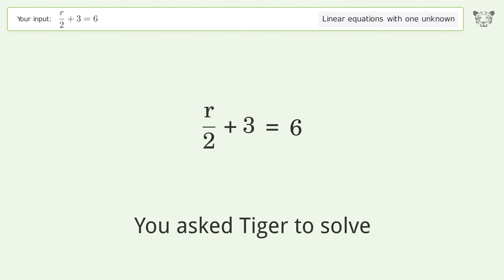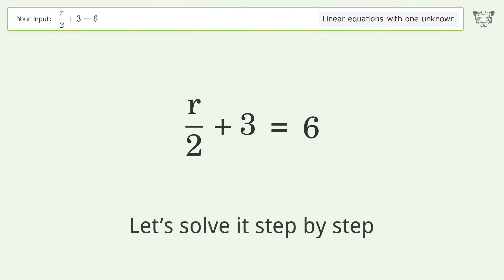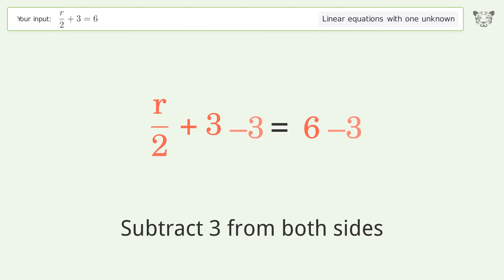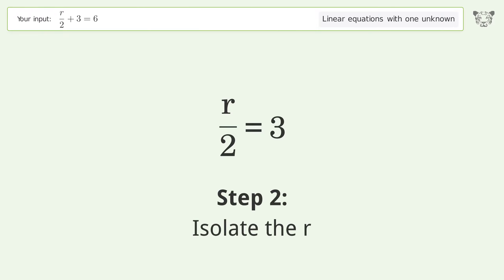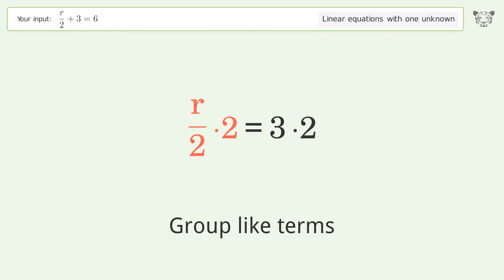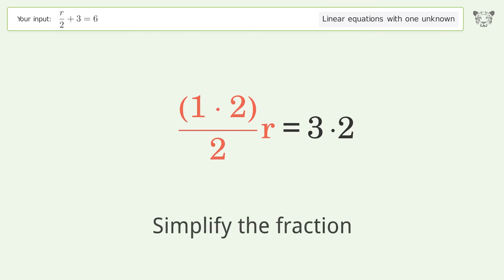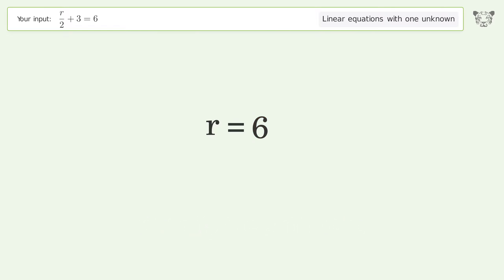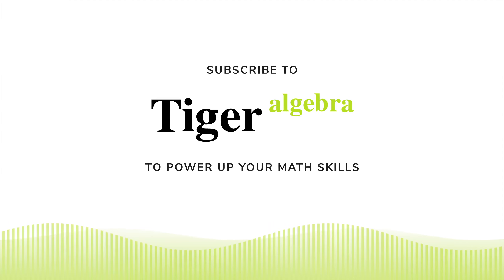Solve r/2+3=6: Linear Equation Video Solution | Tiger Algebra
Struggling with r/2+3=6? Watch our step-by-step video on Tiger Algebra to master this linear equation effortlessly. Also check out for more tips and tricks for dealing with linear equations with one unknown